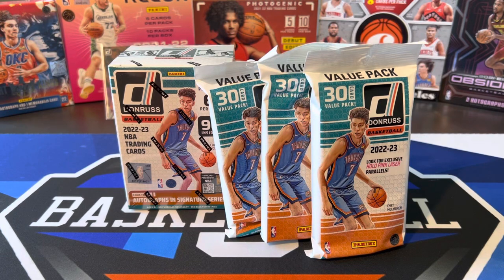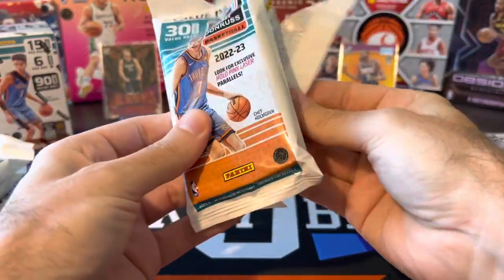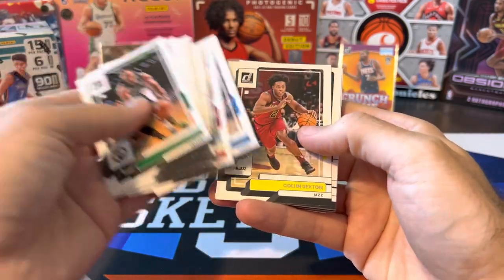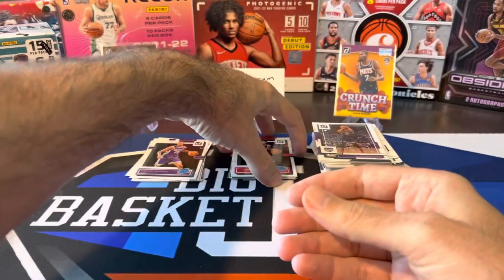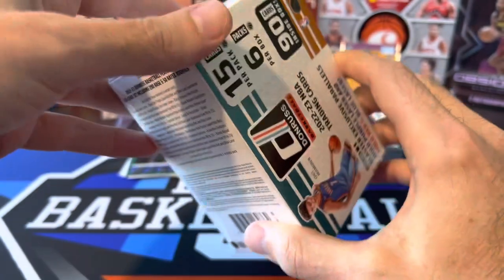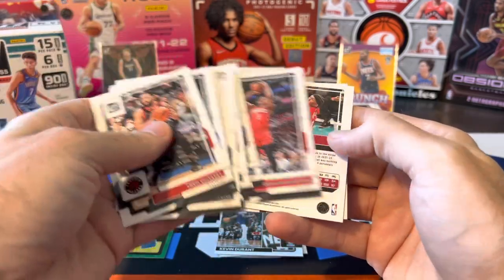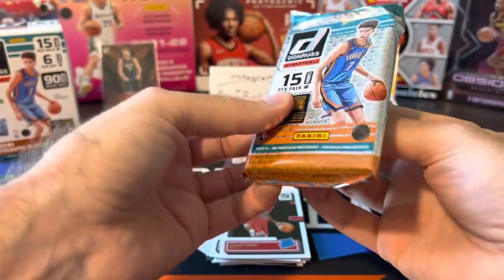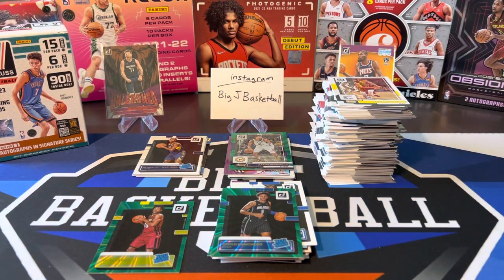*FIRST LOOK* 2022-23 Panini Donruss Basketball Battle - Blaster vs Fat Packs! BIG Paolo Hit! 🔥🔥🔥